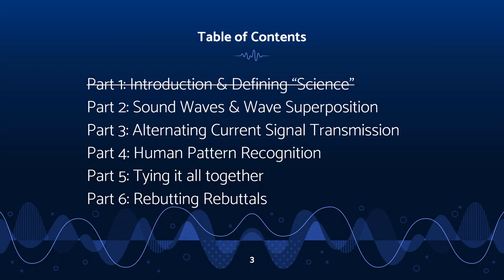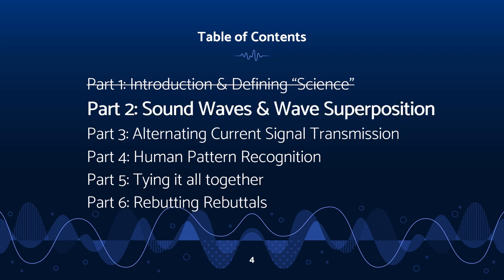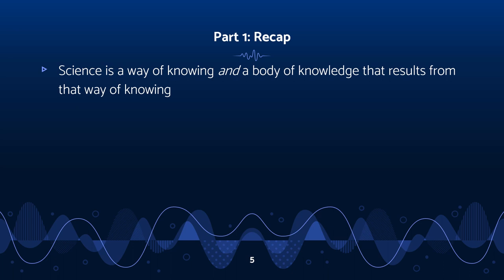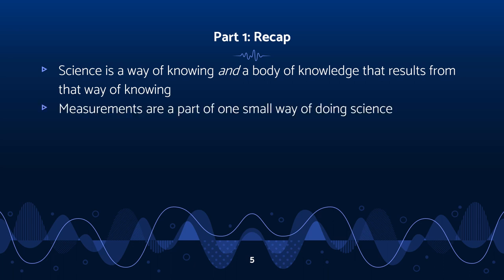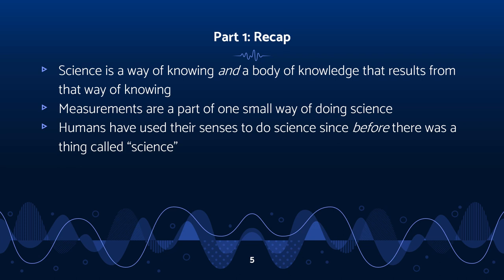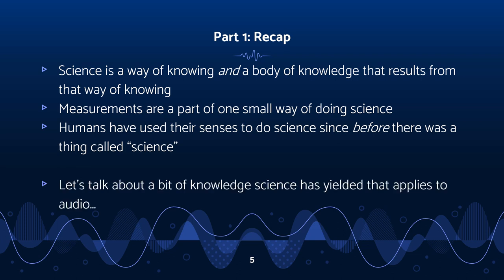Cables Matter Part 2: Waves & Wave Superposition - more science explaining cable differences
The audio here isn't great...which is hilarious, I know. Thank PowerPoint for that. Even with my nice microphone, it doesn't do great...but it also saves a ton of time recording it this way.